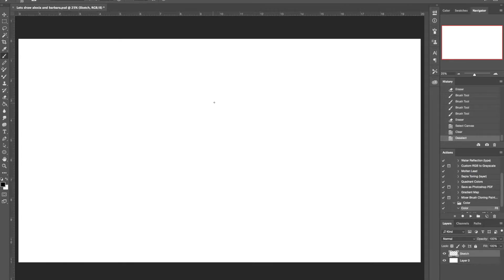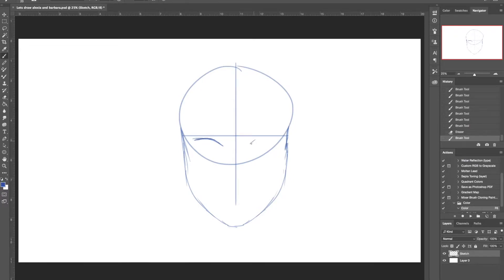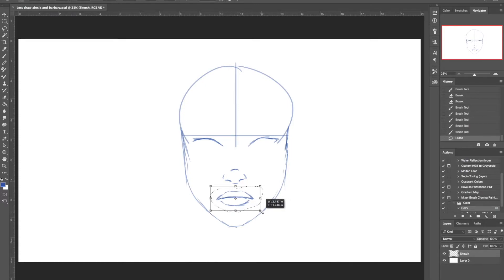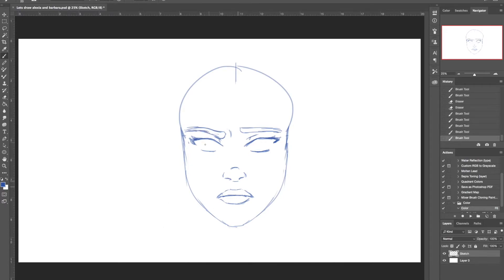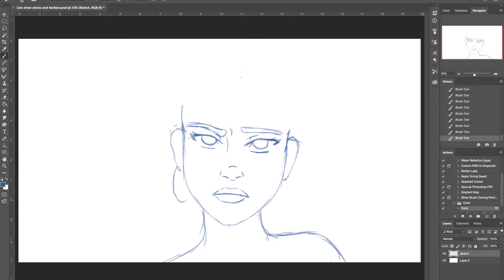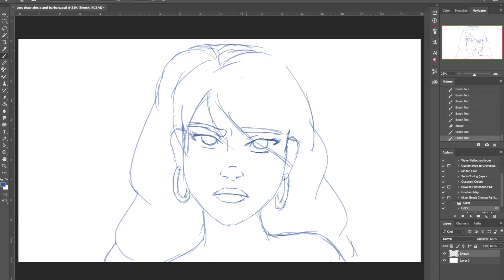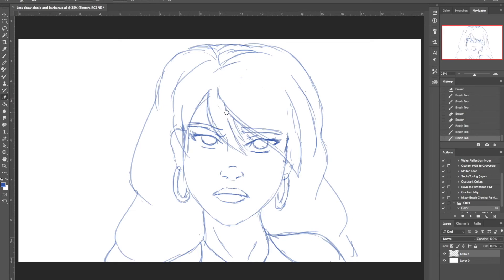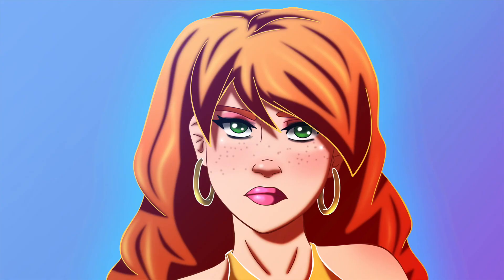Let's Draw: Alexia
This week's Let's draw is Alexia, a character by Fernando Yanmar.